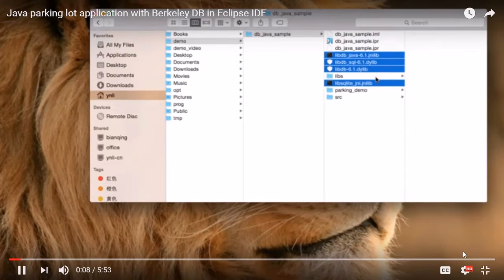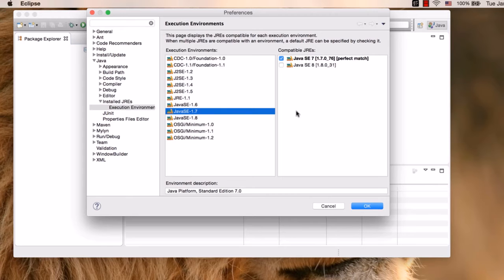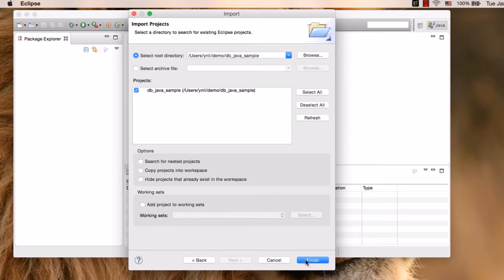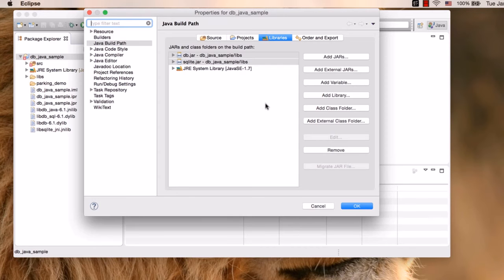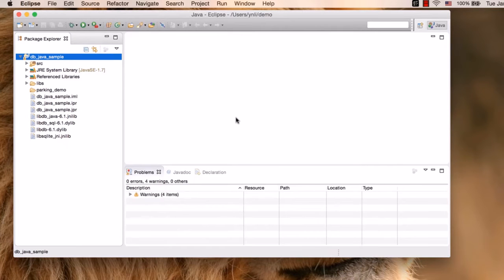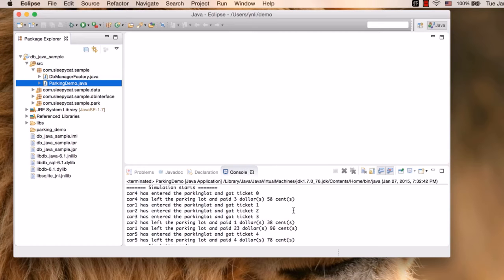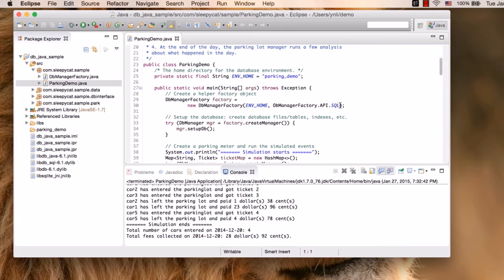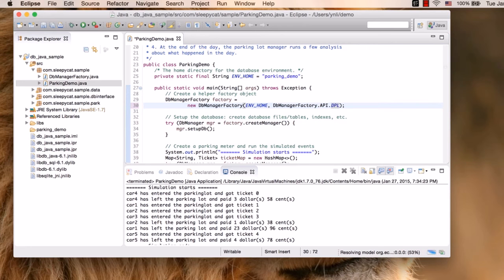Basic Parking Lot System Demo - Software Engineering Sdas,Ddey,Bkannan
Basic Parking Lot system Demo. Sourangshu Das, Deepankar Dey, Boopathy Kannan